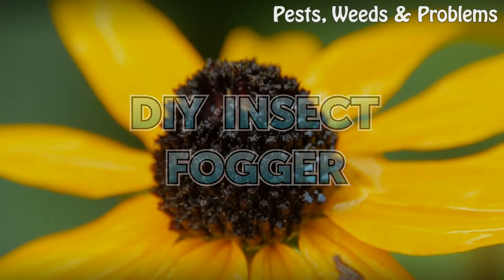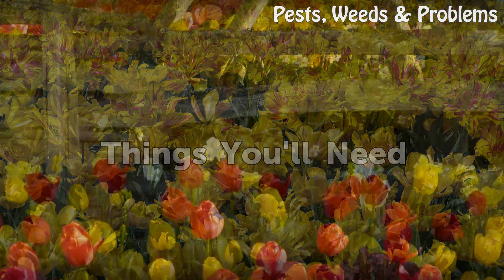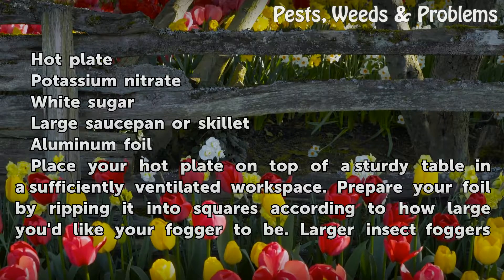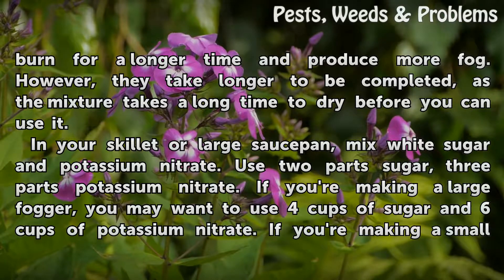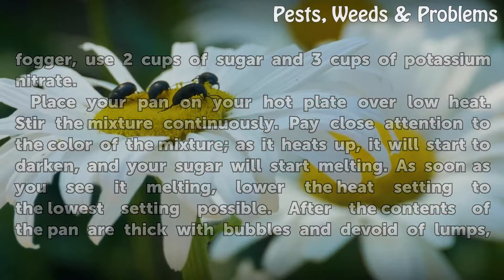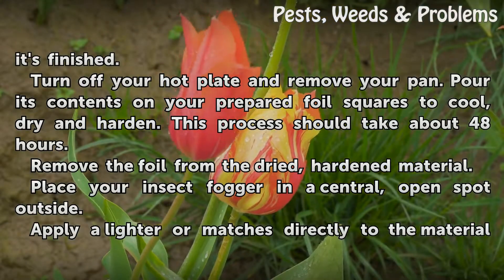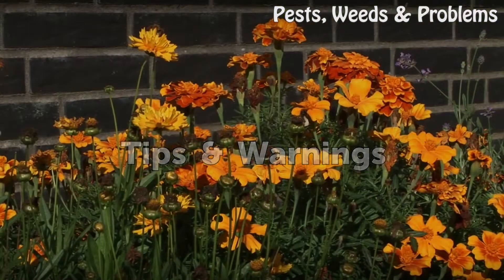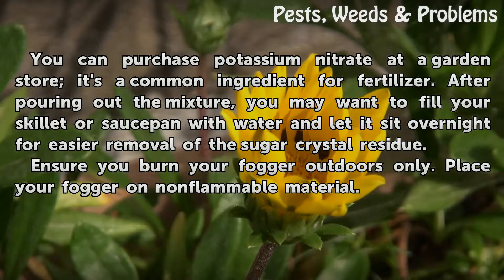DIY Insect Fogger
DIY Insect Fogger. An insect fogger is a tool used for outdoor pest control. Unlike chemical insect control, insect foggers do not harm the environment or human skin. The devices use smoke that insects are attracted to because of the included potassium nitrate. Commercial foggers are quite expensive. You can make your own insect fogger for a...

Table of contents DIY Insect Fogger
Things You'll Need 00:42
Tips & Warnings 02:32